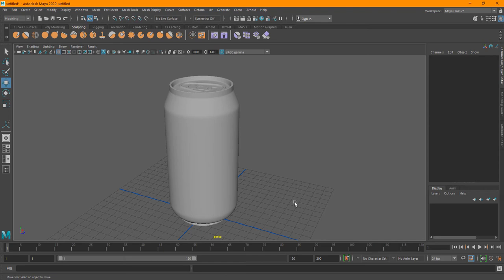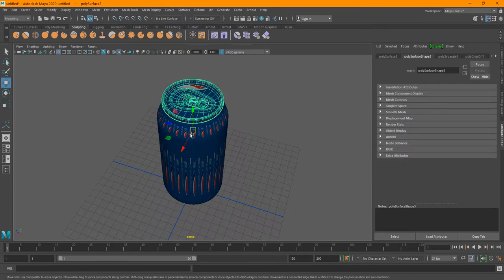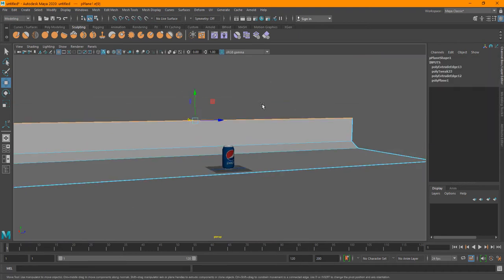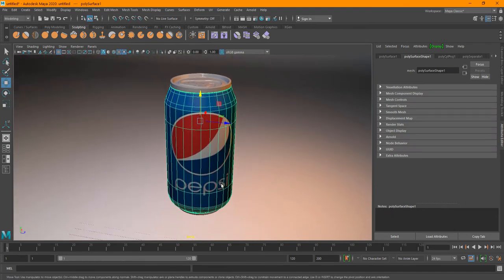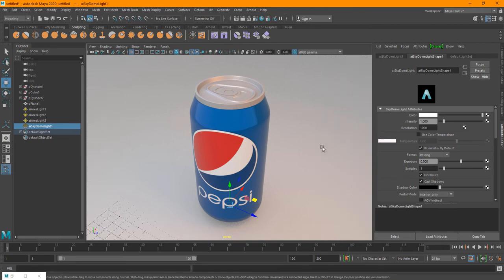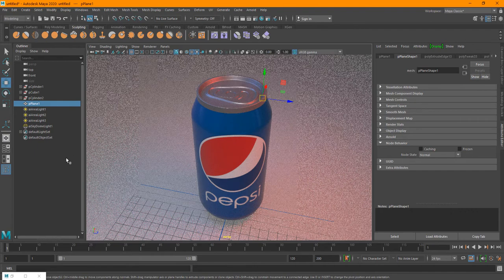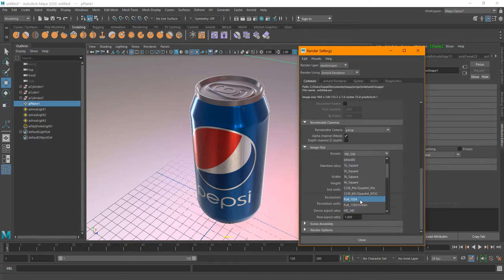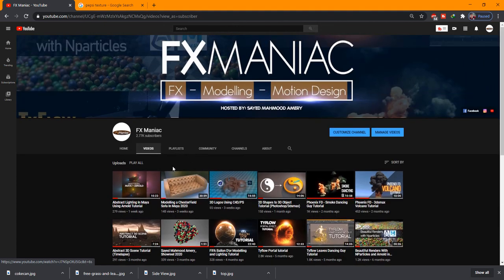Soda Can Modelling and Texturing In Maya/Arnold (Part 2)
Hello everyone ! hope you are doing good, staying safe and creative! in today's tutorial I will show you how to model , texture , light and render a Soda can in maya using arnold. there is alot to learn from so make sure to follow the tutorial and if you have any problems that you face make sure to comment them down below and I will be more than glad to answer them. Thank you !!!